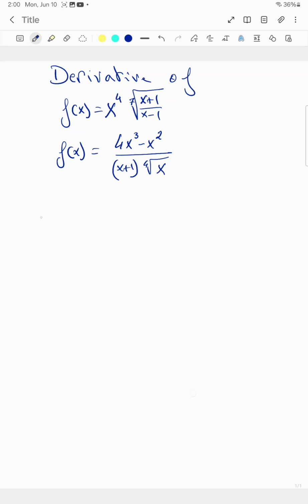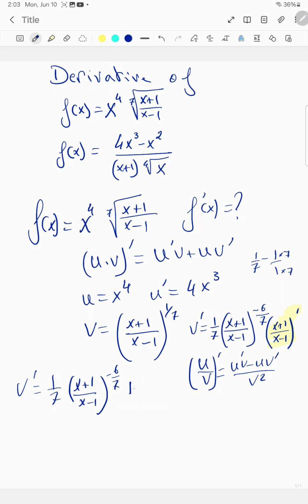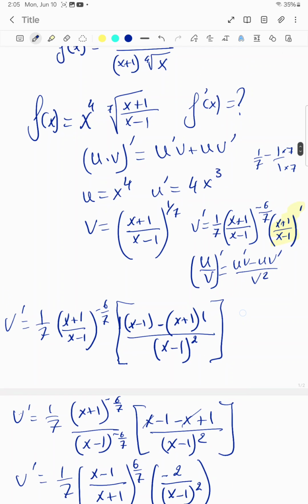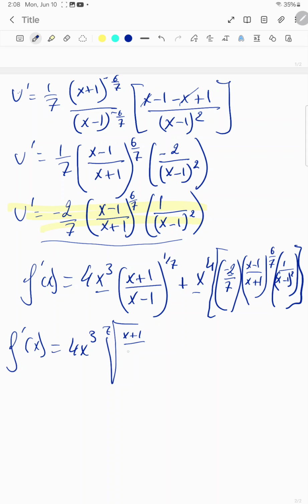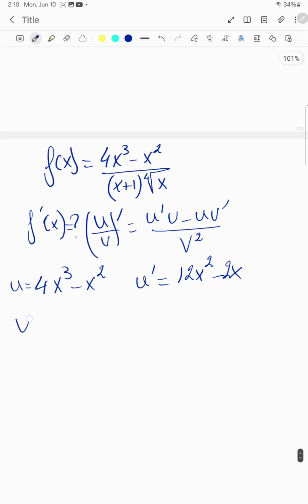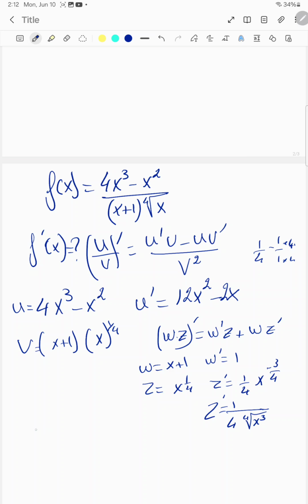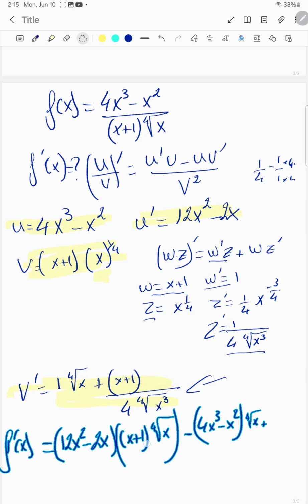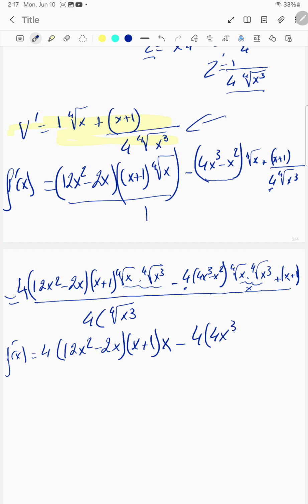Calculus 1 - Derivative x^4((x+1)/x-1))^1/7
derivative (4x^3-x^2)/((x+1)x^1/4)